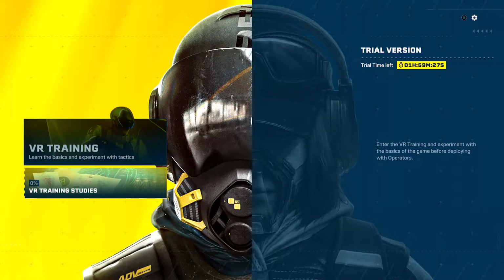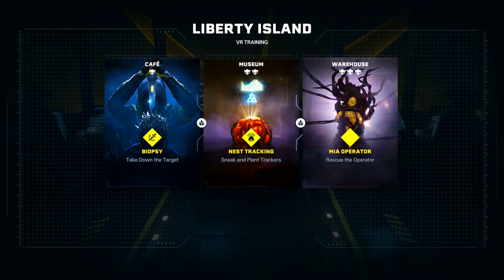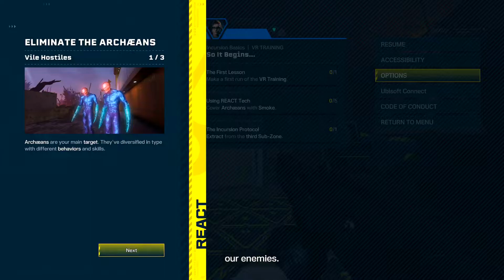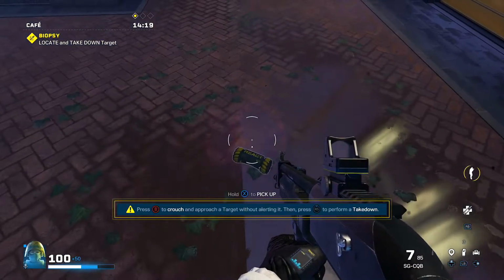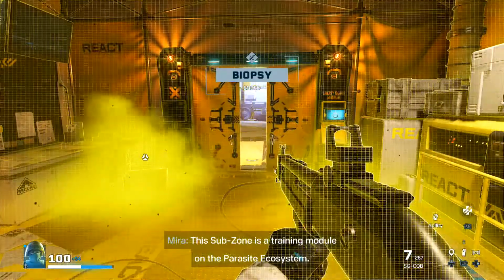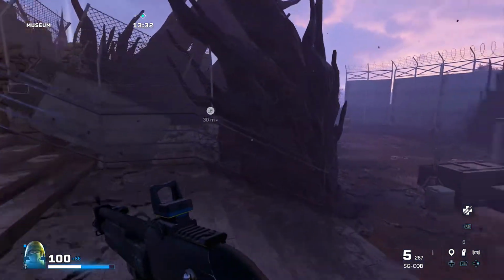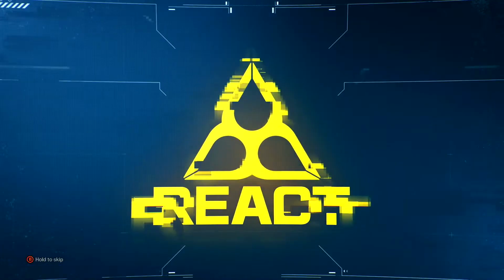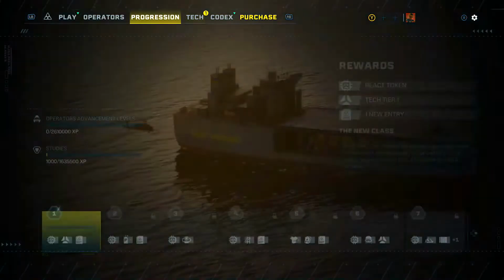Rainbow 6 Extraction Walkthrough Gameplay Part 1 - Training - (R6E Xbox Series X)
Rainbow 6 Extraction Walkthrough Gameplay Part 1

This video inludes the 1st part of Rainbow 6 Extraction that is played on the Xbox Series X.

Tom Clancy's Rainbow Six Extraction is an online multiplayer tactical shooter video game developed by Ubisoft Montreal and published by Ubisoft.

Rainbow Six Extraction is a cooperative multiplayer game that can support up to three players. In Extraction, the operators must infiltrate an alien-infested location and complete objectives, such as collecting samples, extracting materials from computers, and gathering intel. Each play session, known as an "incursion", is made up of three interconected sub-maps, and players will be assigned any one of the twelve objectives randomly in each sub-map.The location of the objectives and the placement of enemies are procedurally generated. Once the player secured their objective, they can choose to extract themselves, or explore the next sub-map. New area would be more difficult than the previous one, but players would receive more rewards by completing them successfully. Extracting early ensures that all the operators would be safe. If an operator is taken down by enemy, they will become missing in action, and players cannot play as them until they have rescued them in an extraction mission. Characters which are severely injured in the previous mission will also remain hurt and will only recover slowly.

Many operators from Siege return in Extraction, as they have formed the Rainbow Exogenous Analysis and Containment Team (REACT) in order to contain the alien threat. Before the commencement of any mission, players can choose their operator from a pool of 18. Each operator has their own unique weapons and gadgets. For instance, Pulse has a heartbeat sensor that allows him to spot enemies through walls, while Alibi can deploy a holographic decoy to distract enemies. Team composition is essential for success, as the players in the same session must select three different characters. Like Siege, players can send out recon drones to scout the area, reinforce doors and windows to seal entrances, and shoot through walls. Players must work together and coordinate with each other in order to succeed. The game has a ping system which allows players to reveal the locations of hostile threats and resources to other players.